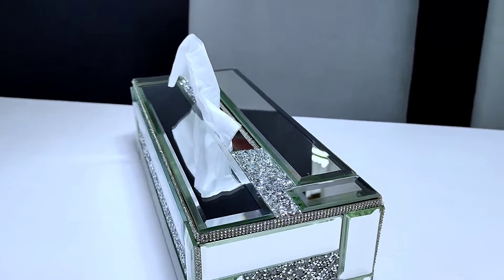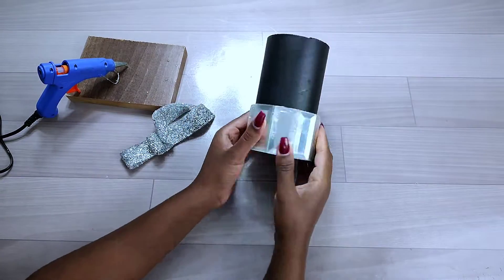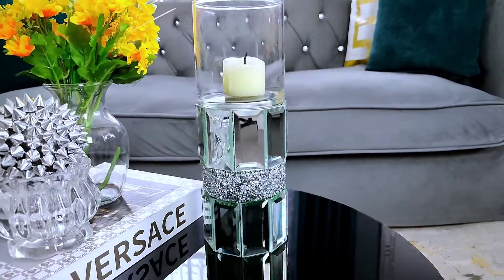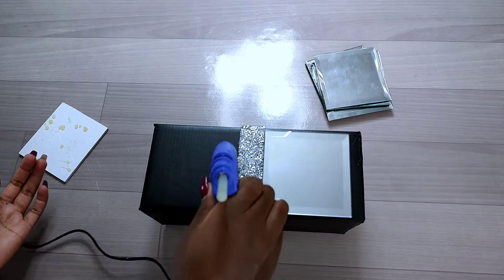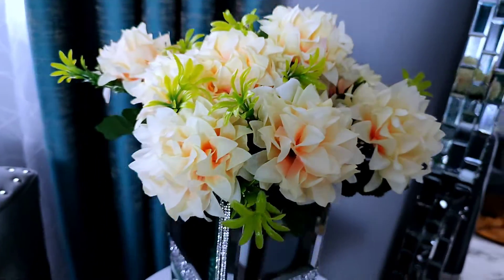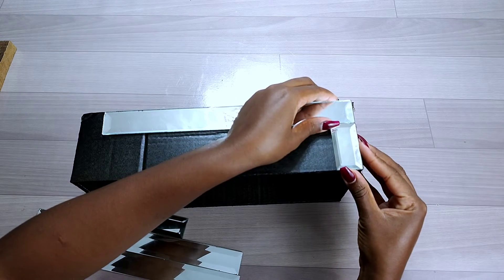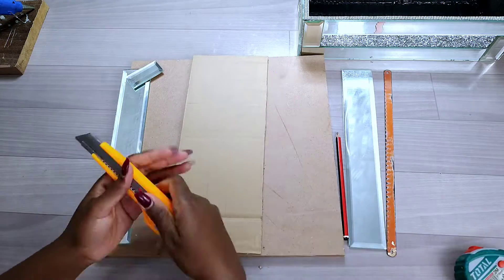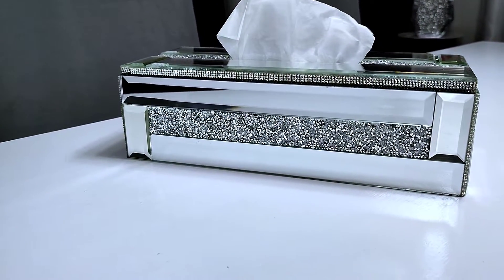3 HIGH END DIYS USING CARDBOARD and MIRROR TILES ~ Diy on a budget 2023.. Recycling ideas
3 HIGH END DIYS USING CARDBOARD~ Diy on a budget 2023.
These are simple Home decor Diys that you can make to give you a high end look in your space on a budget.
It's easy and inexpensive too.

ITEMS USED

PROJECT 1
* Cardboard tube
* Rhinestones wrap.
*Glass candle holder.

Project 2
* Cardboard box
*Rhinestones wraps
*4" by 4" mirror tiles-
Project 3.
* Cardboard
*Rhinestones wraps.